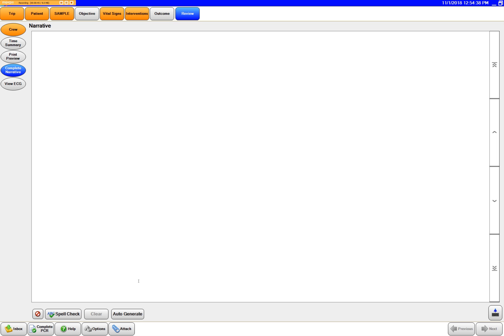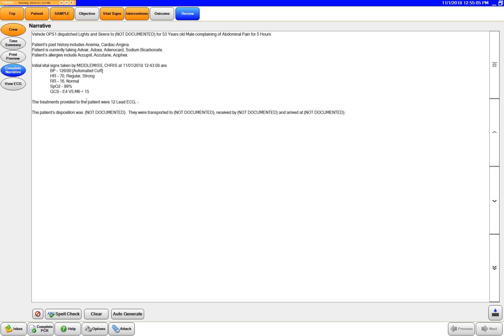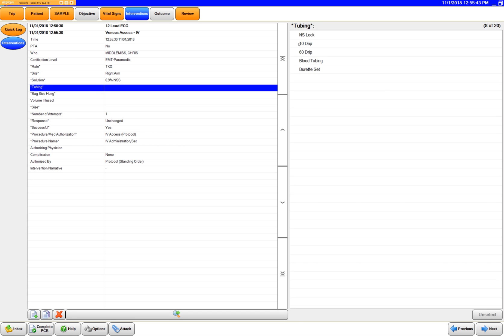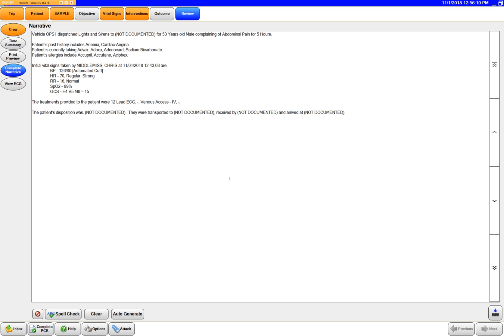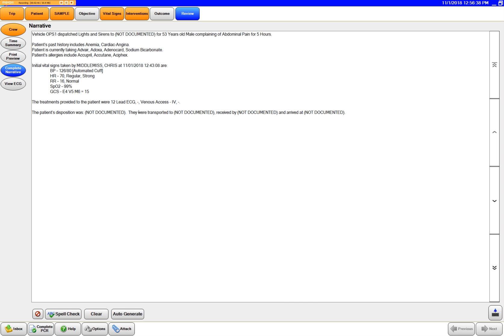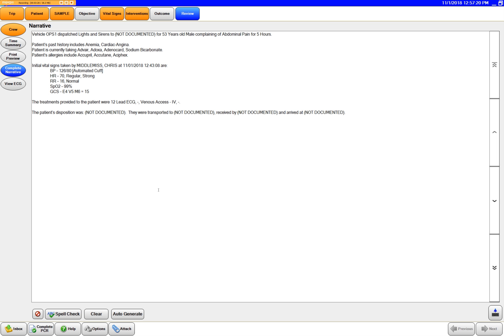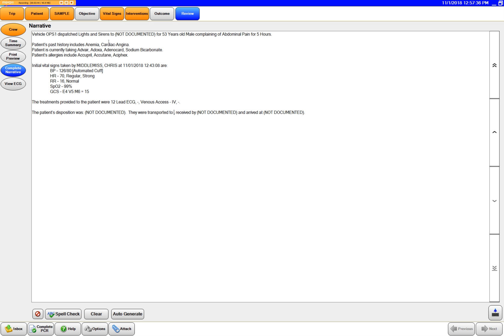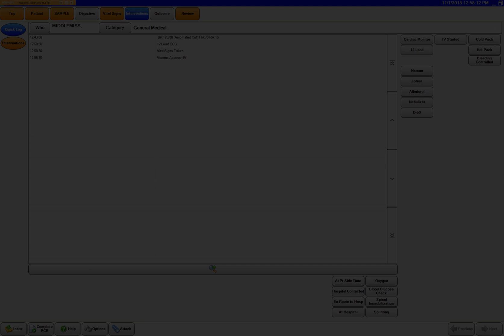Zoll ePCR Auto Generate Narrative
A quick 4min video on using the auto-narrative function in Zoll ePCR.